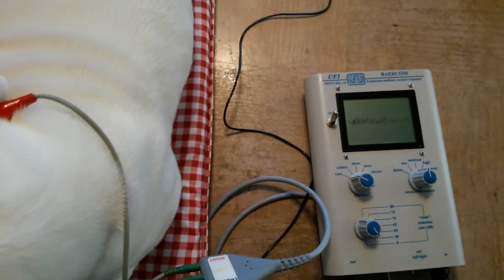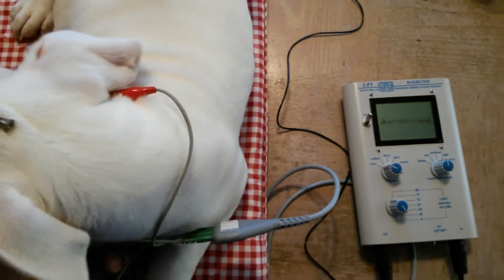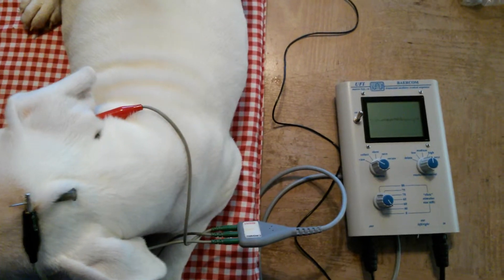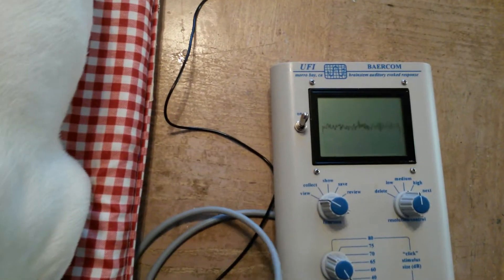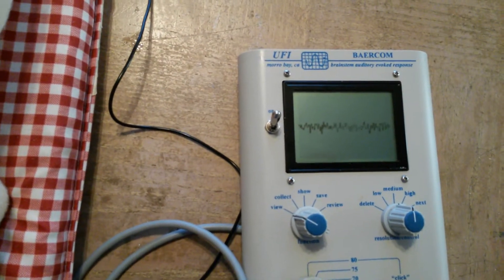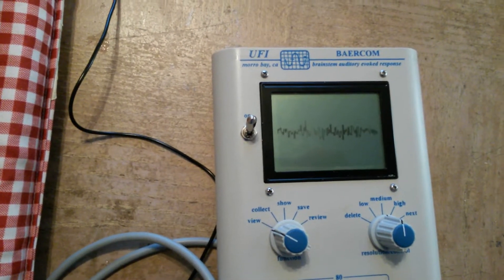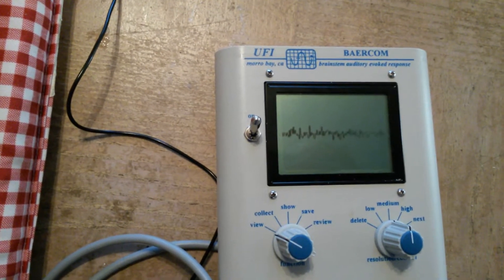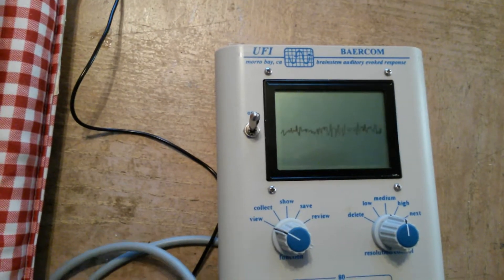Brainstem Auditory Evoked Response BAER test on Dogo Argentino Puppy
Notice how erratic the baseline is on this Dogo Argentino puppy when they are not sedated.  He reacts to things he sees and surrounding noises.  As opposed to the first video where the brain is not triggered, in any measurable way, by the talking.